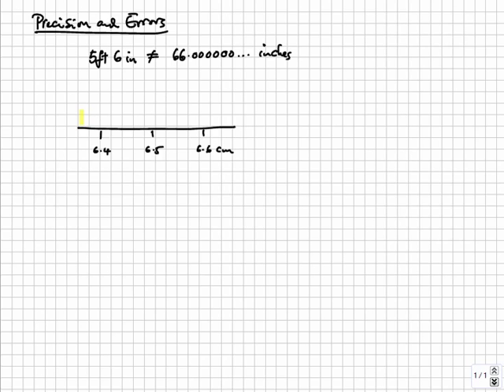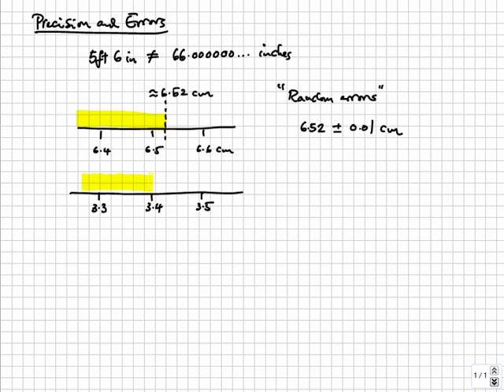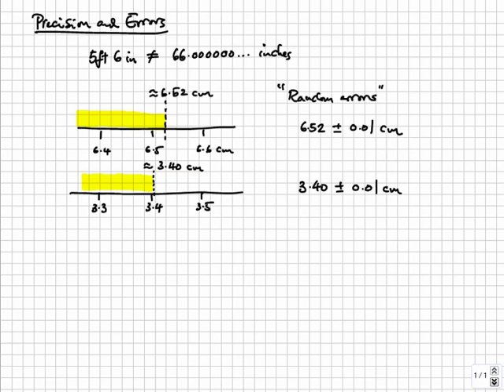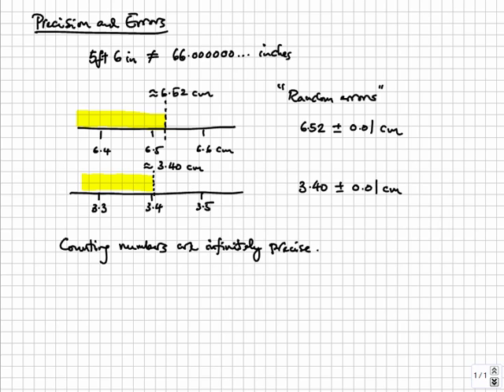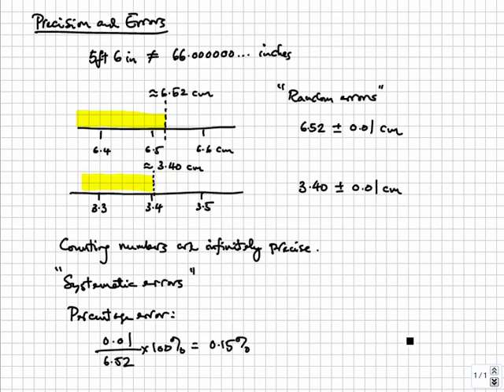Chem Basics - Uncertainty and errors of a measurement | College & AP Chemistry Tutorial 20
- 200 CHEMISTRY Exam Problems, Solutions and Tutorials.  Converting a measurement from one set of unit to another is a common task in chemistry.  Unit conversion is most easily carried out using dimensional analysis.  This tutorial discusses what the uncertainty of a measurement means and how to describe the statistical and systematic errors of a measurement